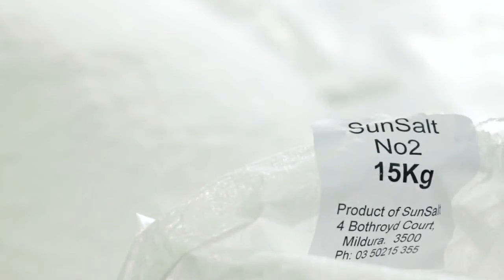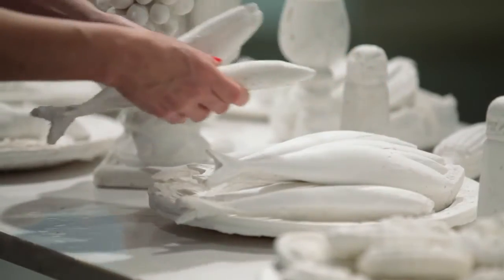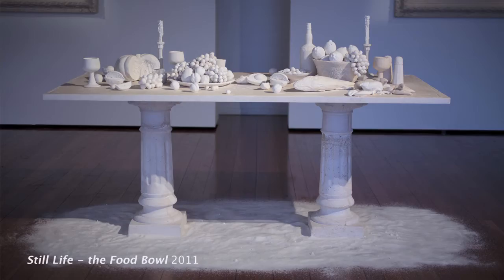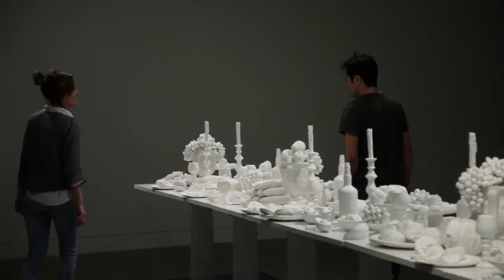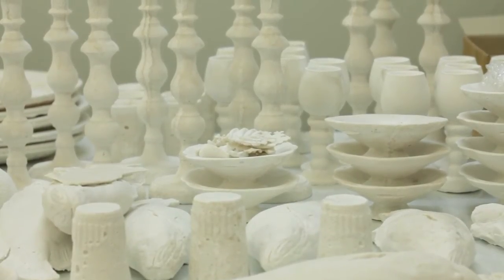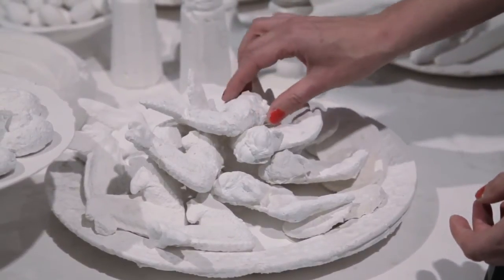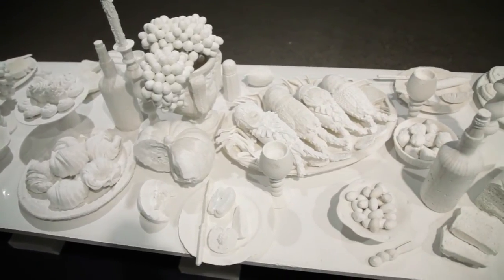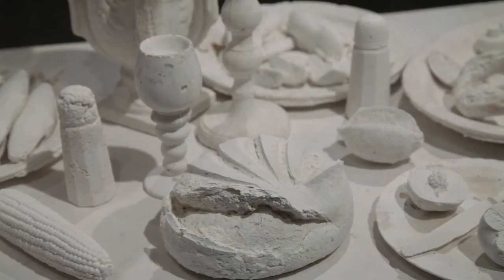Ken & Julia Yonetani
Ken and Julia discuss their new installation which recreates The Last Supper dining table sculpted entirely from salt. See the work at Hazelhurst from 22 March - 18 May 2014.